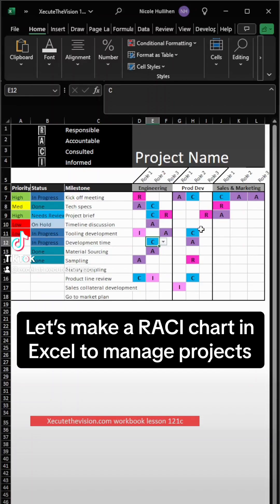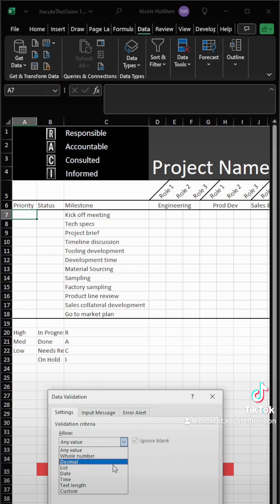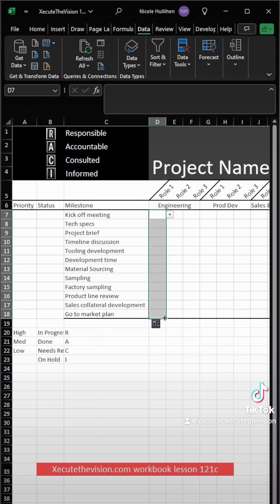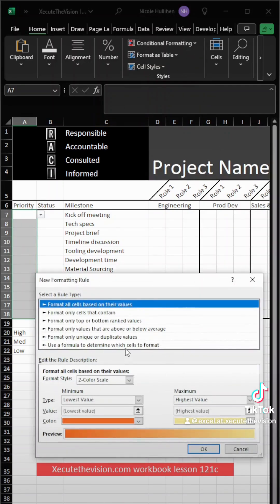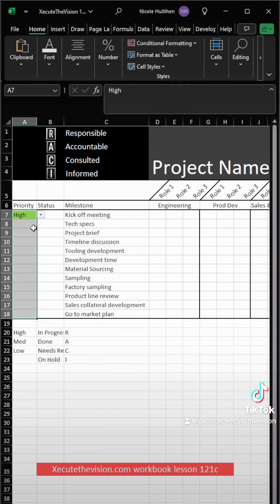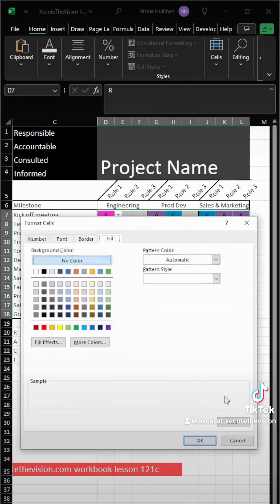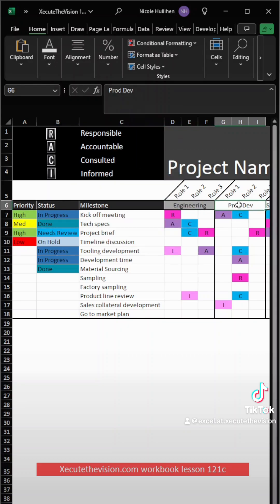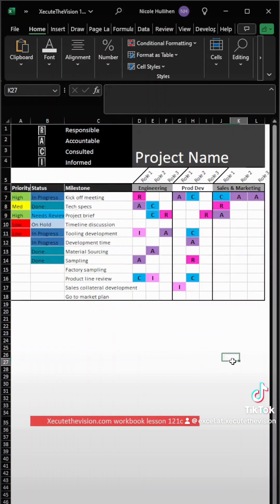How to make a RACI chart using Excel